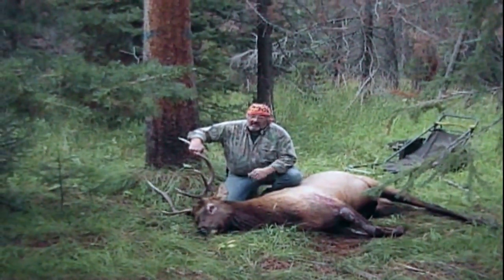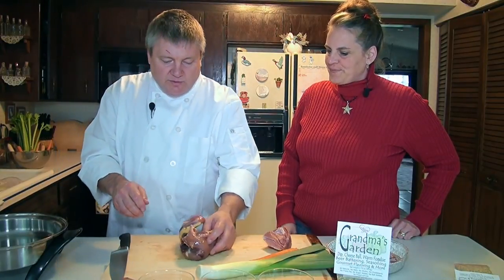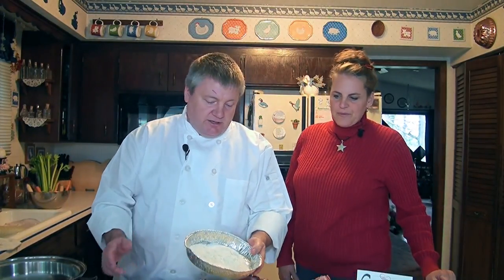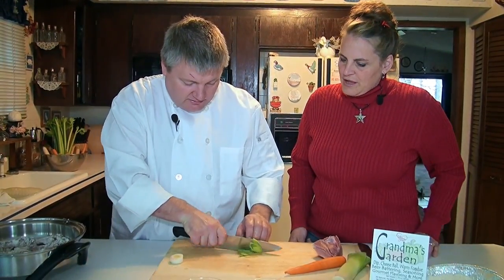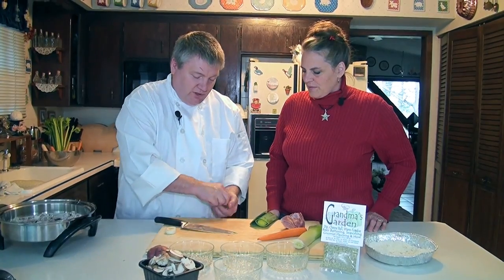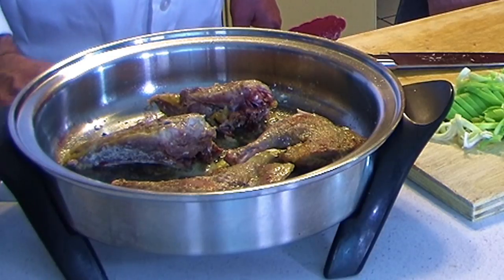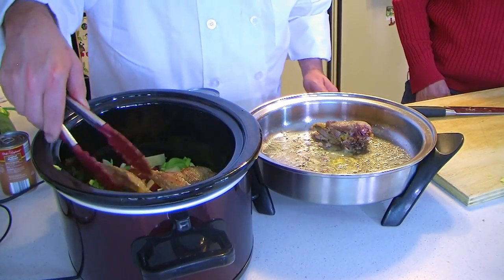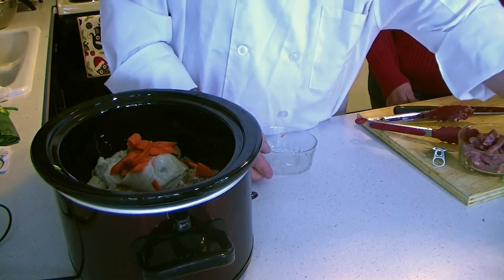57 CROCKPOT PHEASANT STARLA'S SEASONINGS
cooking wild game with Rich McNutt we get two executive chefs teaching a wild game crockpot recipe and how to slightly alter this recipe for any wild game.